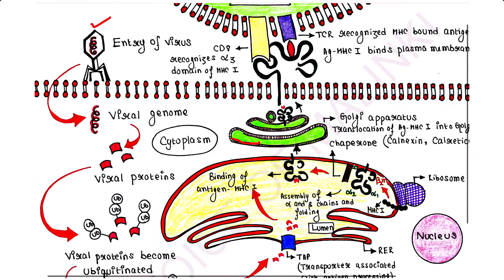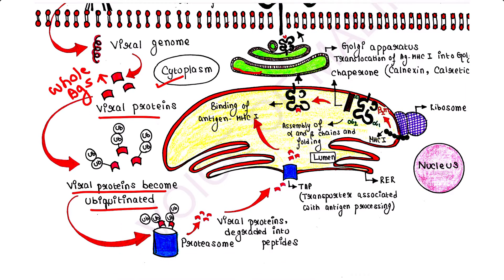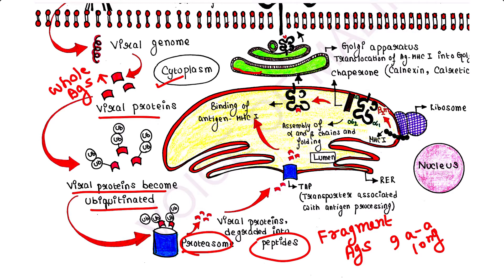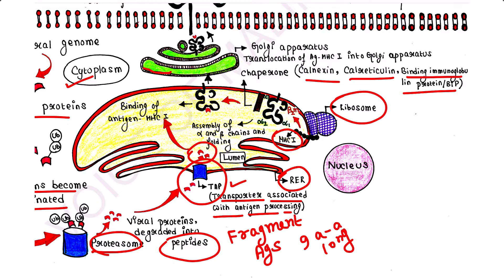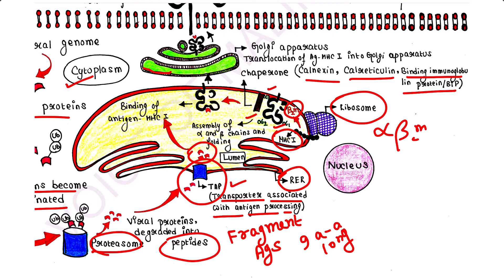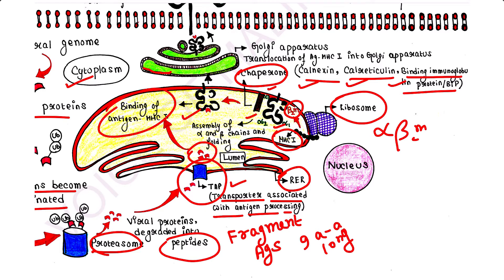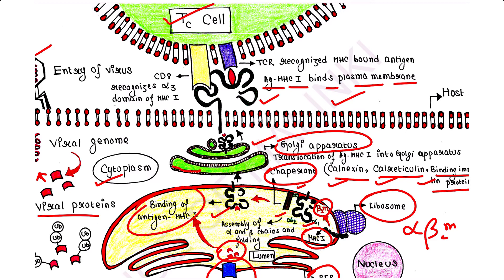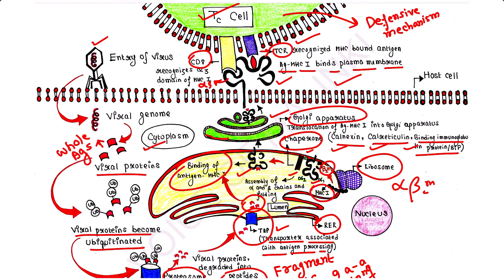Antigen processing and presentation by MHC class I | Immunology Lecture 26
Antigen processing and presentation by MHC class I